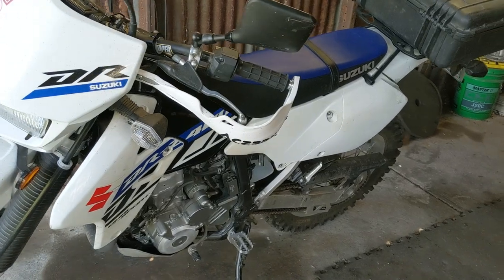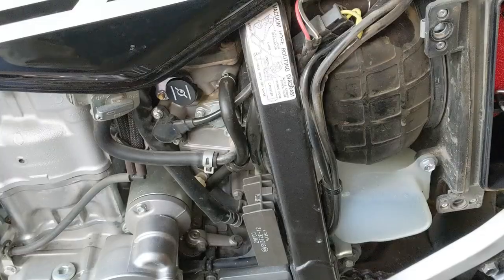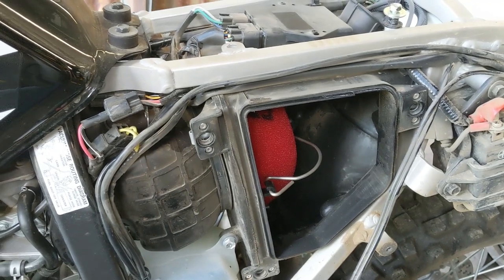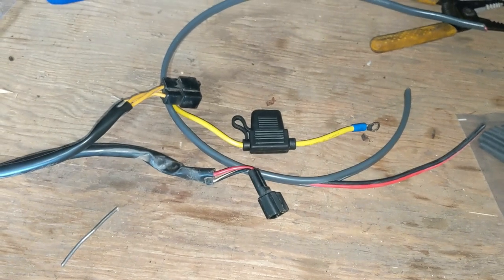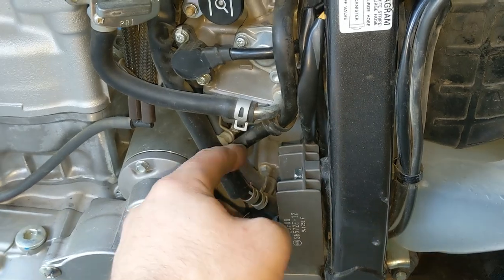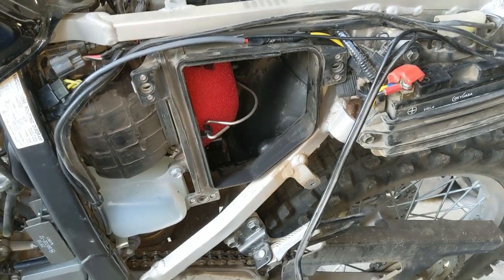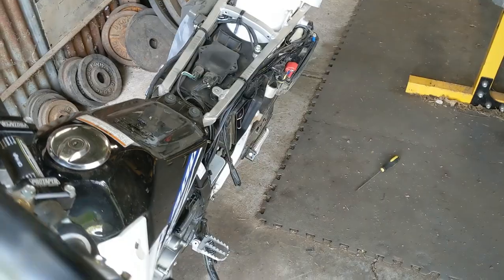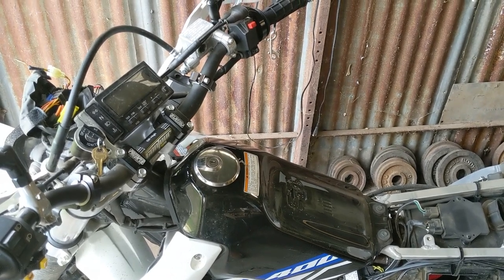DRZ400 Free Power Mod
A straight forward guide to doing the free power mod. Plus a couple of other recommended electrical mods.